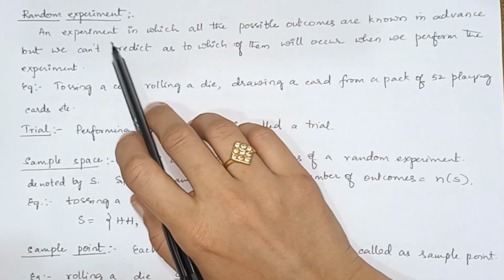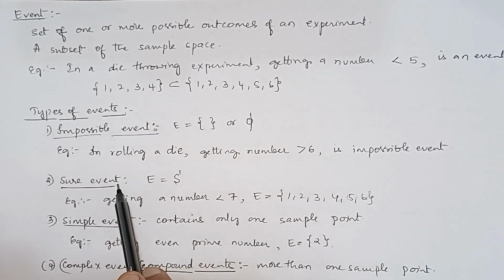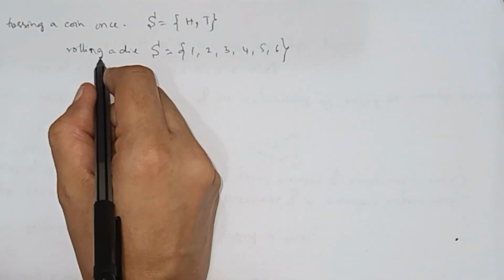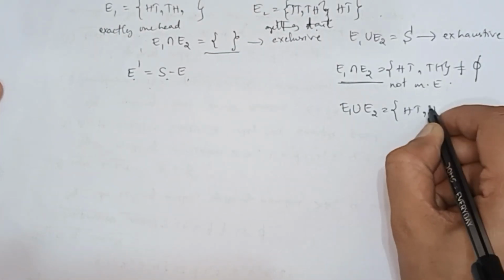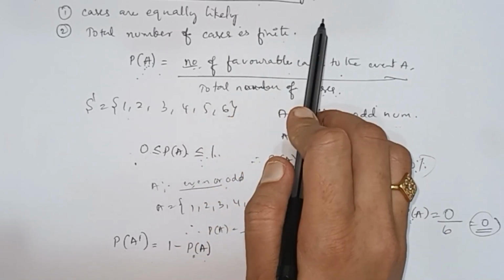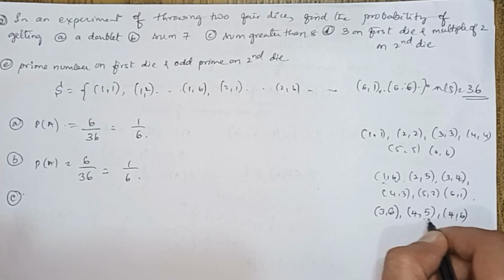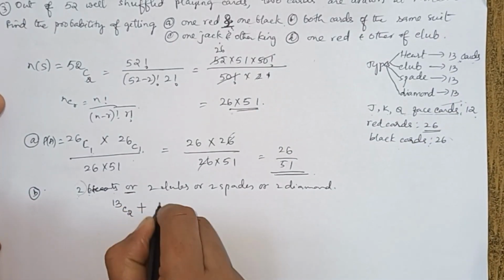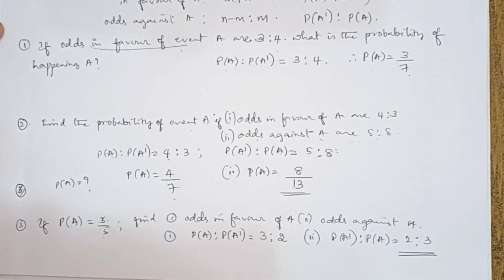Random Experiment|Sample space|Events|Odds in favour of and against event#datascience#probability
0:00 Intro
0:06 Random Experiment
1:26 Trial
1:54 Sample space
3:35 sample point
4:08 Event
5:08 Types of events
5:11 Impossible event
5:41 Sure Event
6:15 Simple event
6:43 Compound event
7:11 Exhaustive events
8:01 Exclusive events
8:50 Complementary events
9:36 Equally likely events
10:22 what is unbiased coin?
11:24 How to find sample space?
15:35 How to find events are exclusive & exhaustive?
19:05 Classical Probability
23:53 Example problem 1
27:27 Example problem 2
31:40 Example problem 3
37:33 odds in favour of and against an event
38:44 Example problem1
39:31 Example problem 2
40:34 Example problem 3